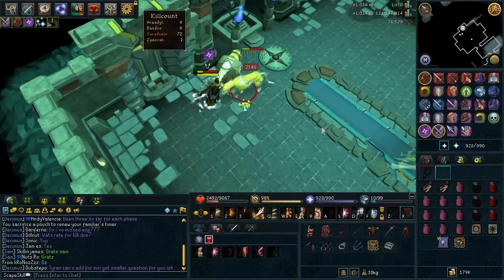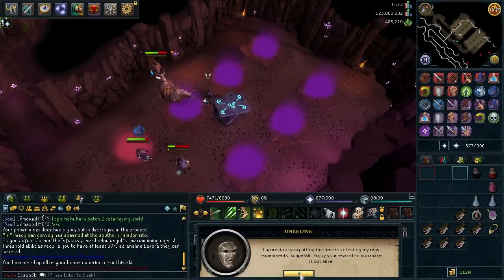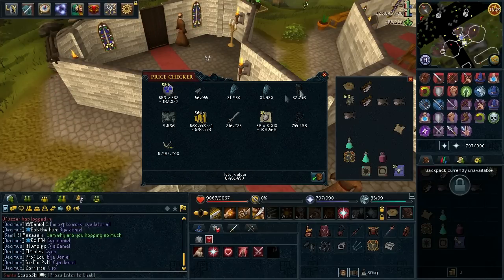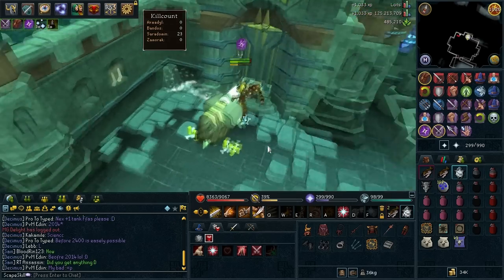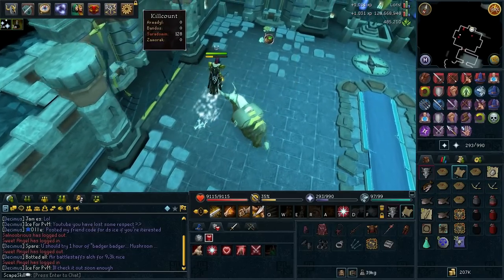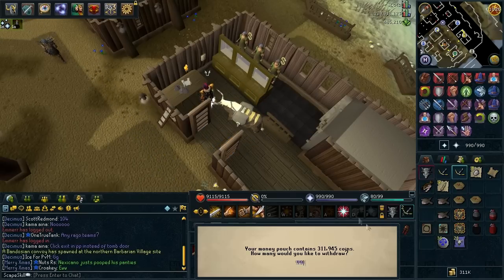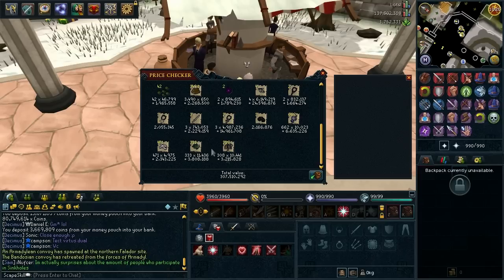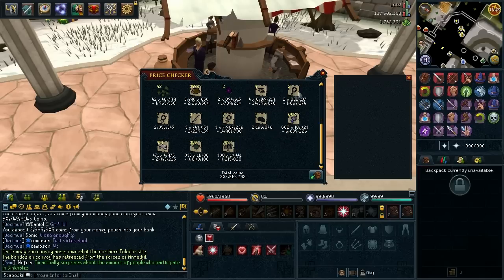Venture To Virtus - Episode #6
Welcome to my Venture To Virtus series!

I shall be bossing from 0gp to the value of full Virtus which will include the Virtus robes aswell as the book and wand.